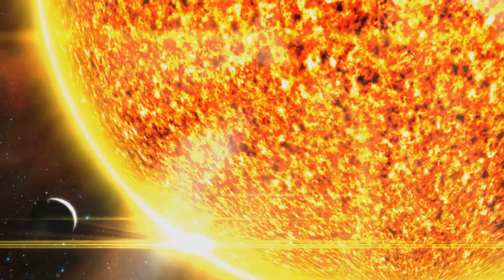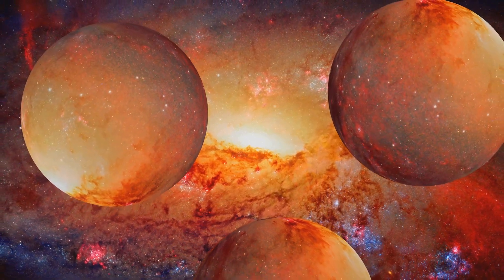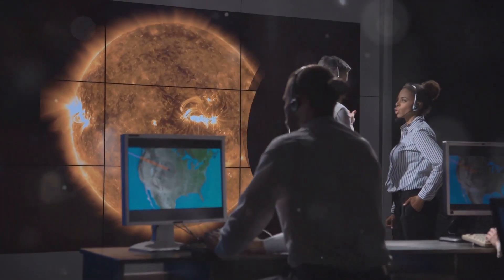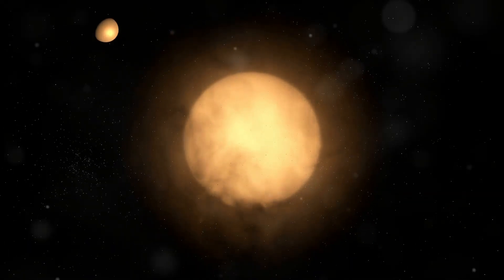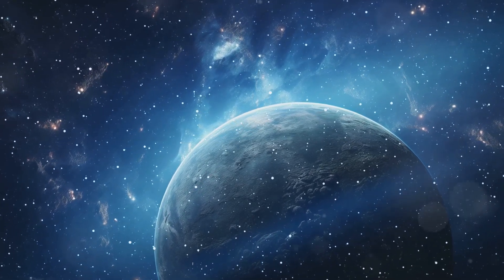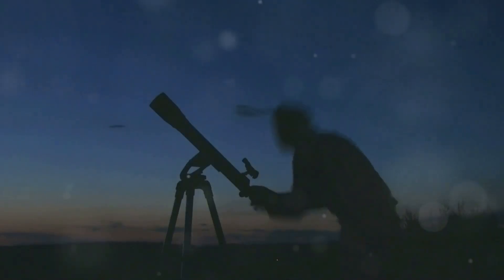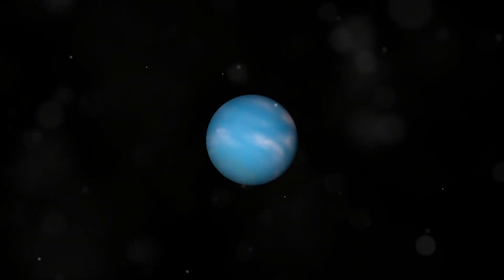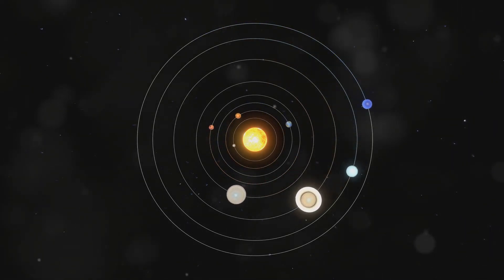A Super-Earth Found Orbiting THREE SUNS!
Discover the incredible world of exoplanets with our latest video, "Super-Earth Found Orbiting THREE SUNS!" 🌌✨ In this video, we delve into the fascinating discovery of a super-Earth located in a unique triple star system. Learn about the characteristics that make this planet so extraordinary, the implications for potential life, and what this means for our understanding of planetary formation in multi-star systems.

Join us as we explore the cutting-edge technology and research behind this groundbreaking find, featuring interviews with leading astronomers and stunning visualizations of the distant cosmos. Whether you're a space enthusiast or just curious about the universe, this video is packed with information and wonder! 🌠🔭